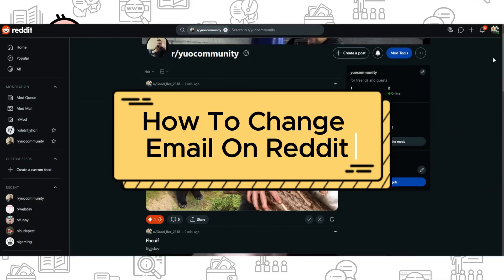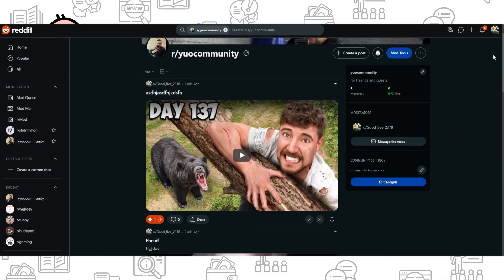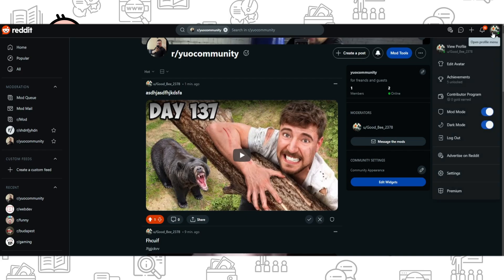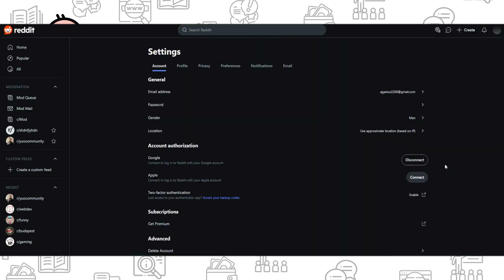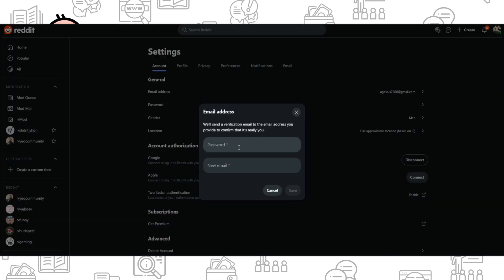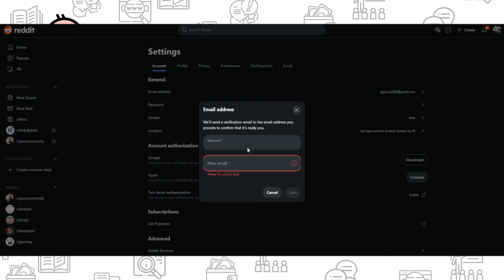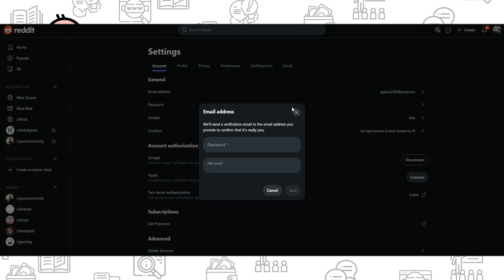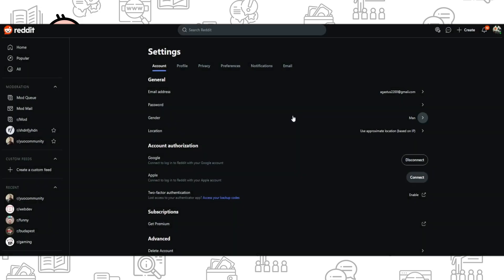How To Change Email On Reddit for PC